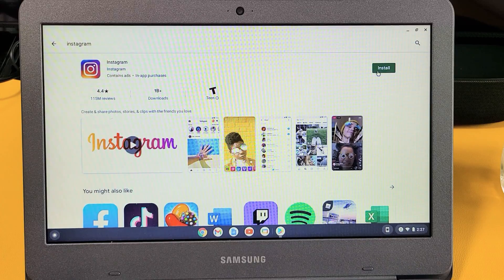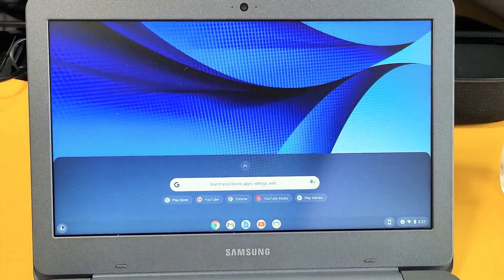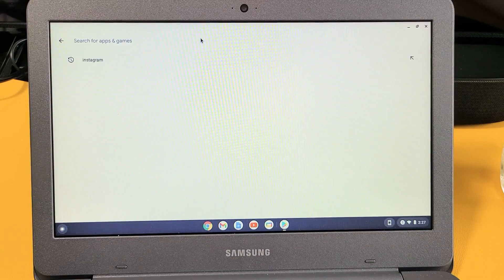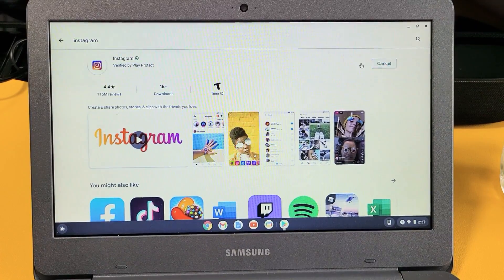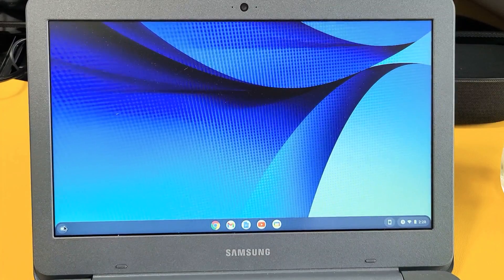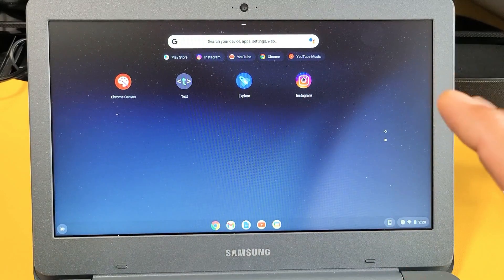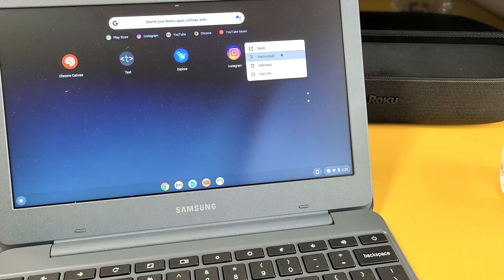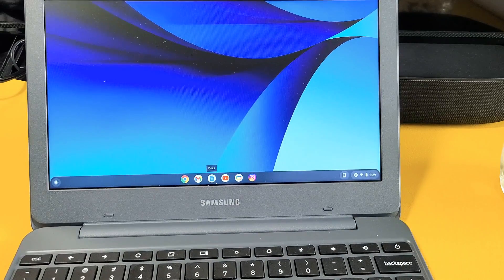Chromebooks: How to Download & Install Apps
I show you how to download and install apps on most Chromebooks. This should work on most Chromebooks.. Google, Samsung, HP, Acer, etc. Hope this helps.